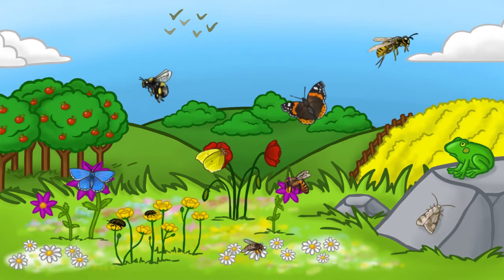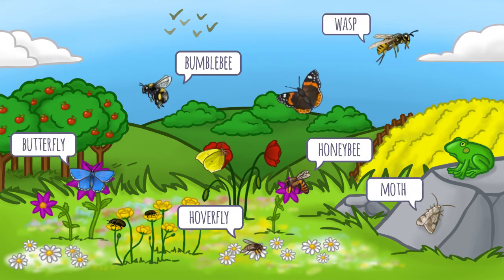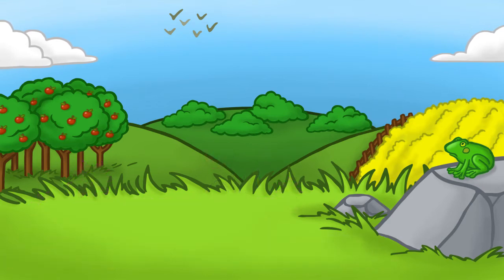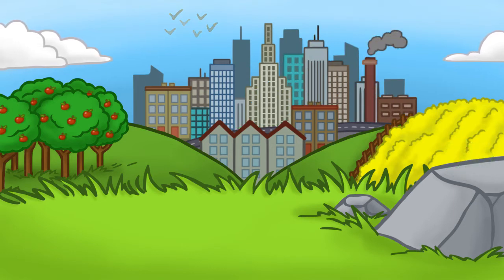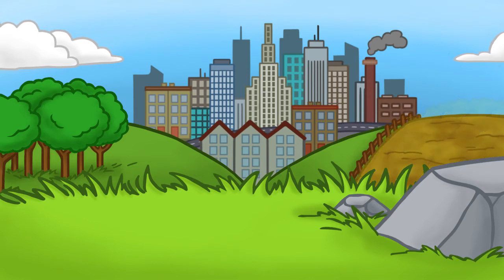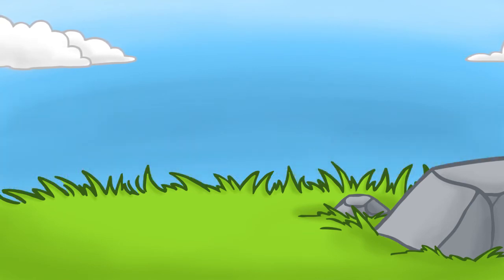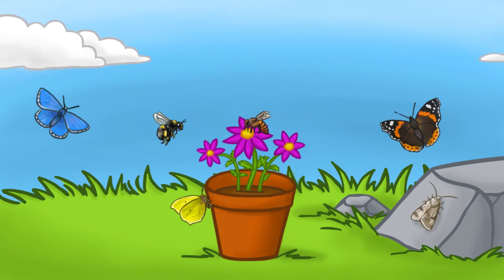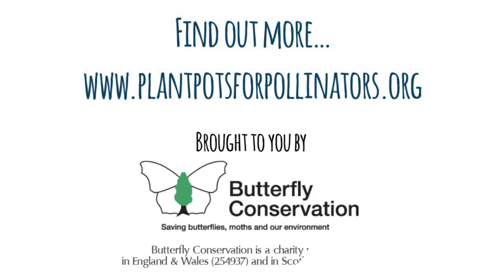Plant A Pot For Pollinators | Butterfly Conservation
Watch this short animation to learn all about pollinators and why we need to help them.

for more information about wildlife gardening